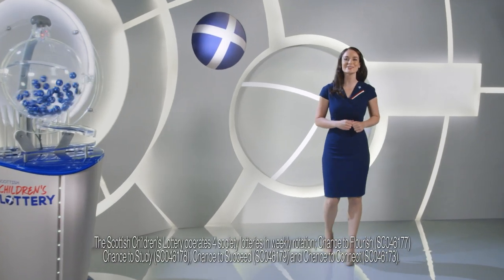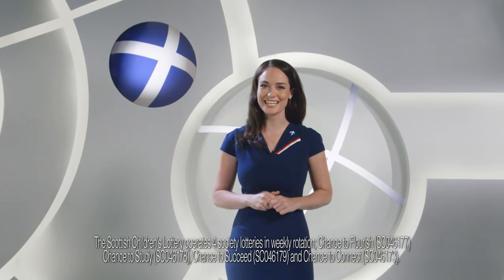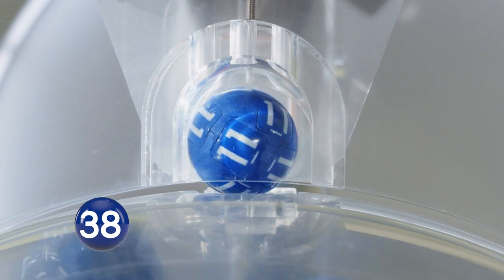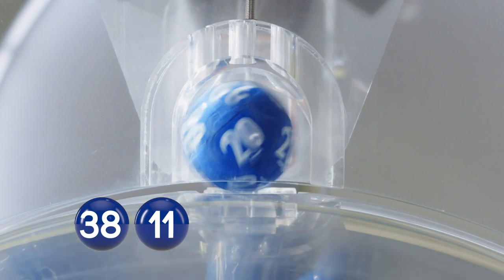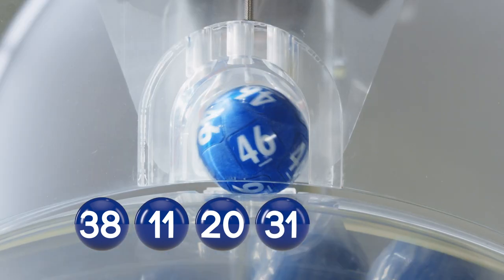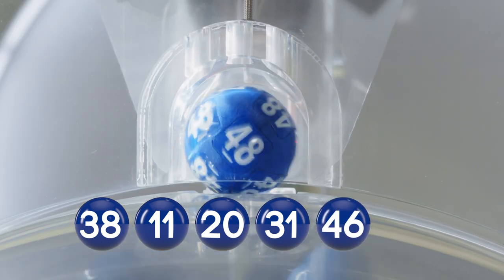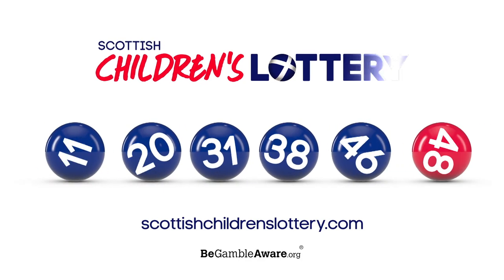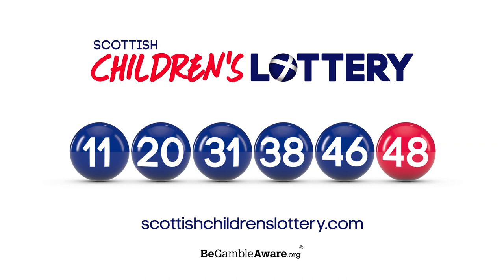Scottish Children's Lottery Draw Results - 13/01/2020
Scottish Children's Lottery Draw Results Monday 13th January 2020